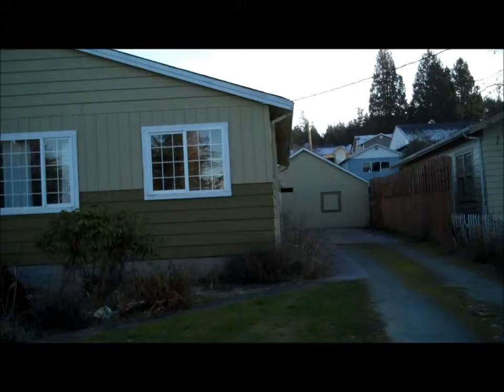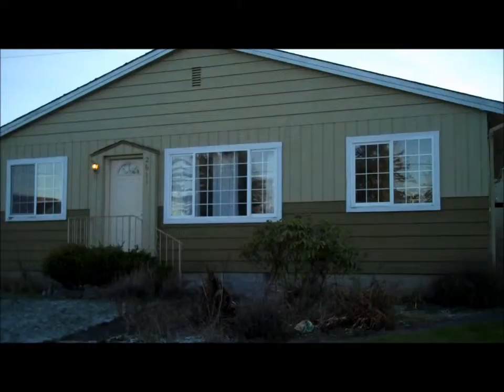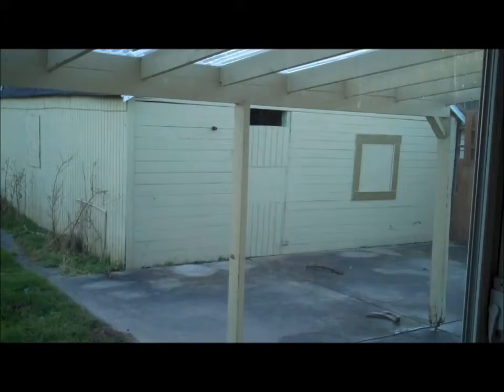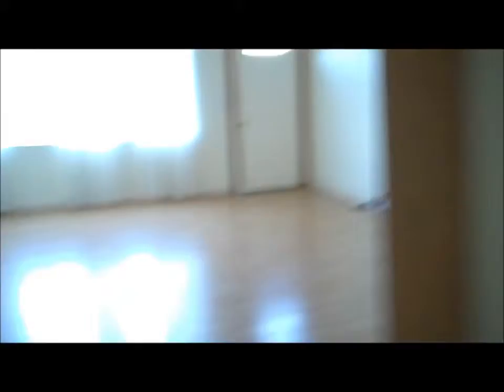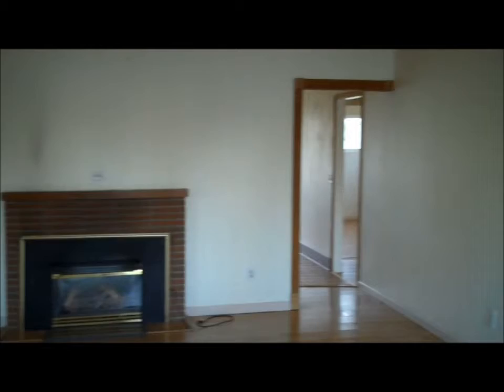2611 W 2nd St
Anacortes Short Sale for sale